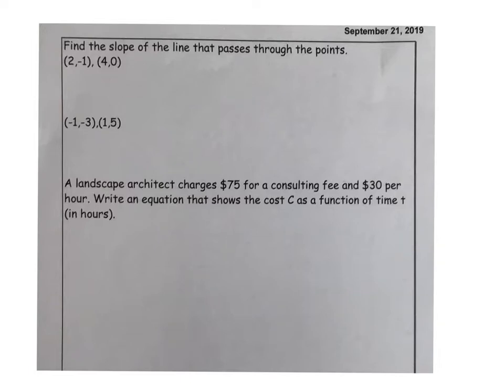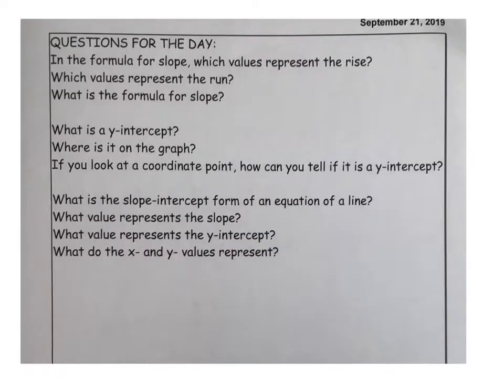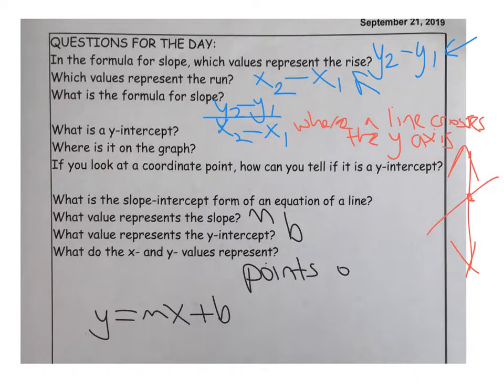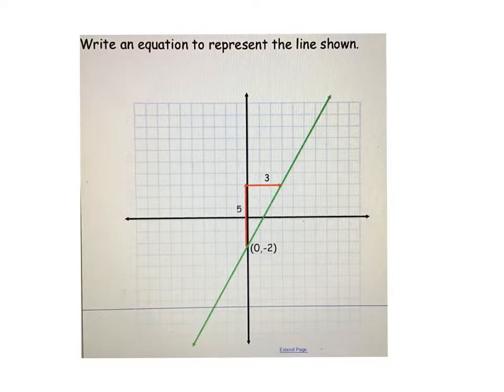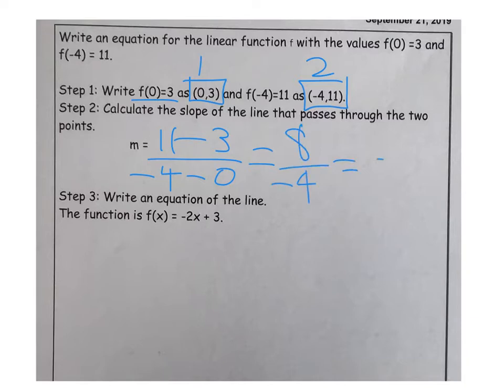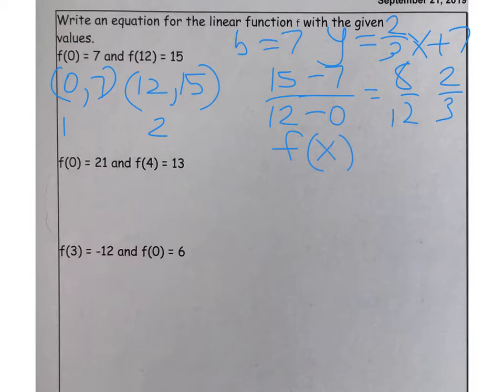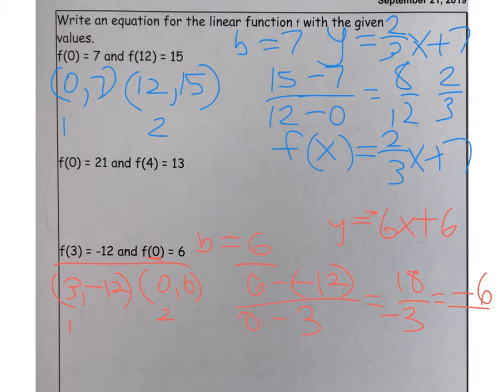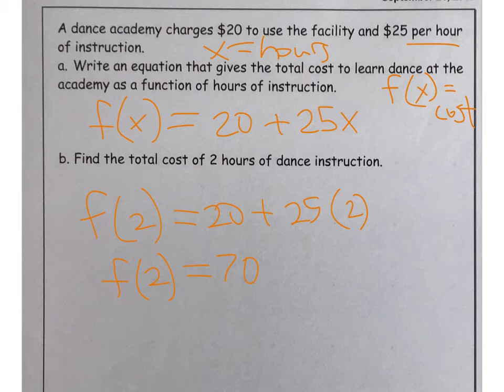5 1 Write Linear Equations in Slope Intercept Intercept Form